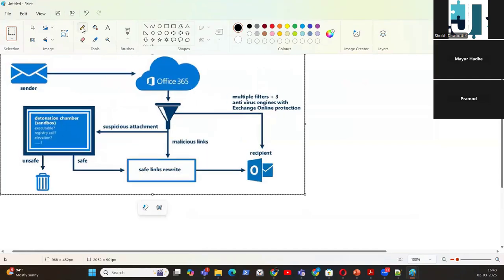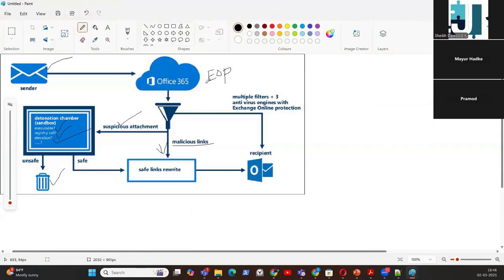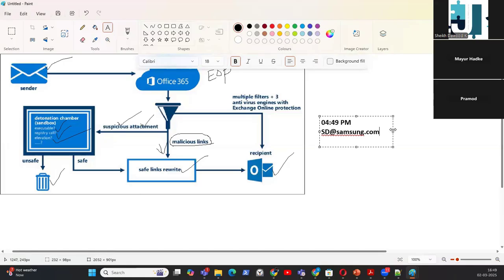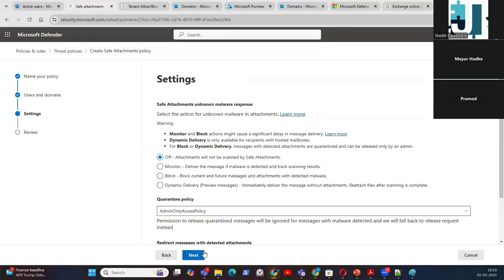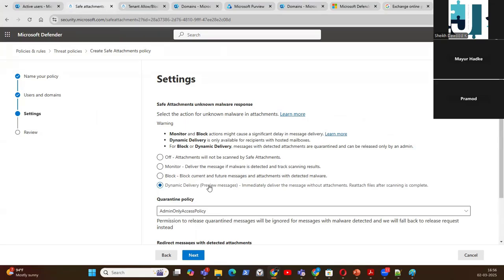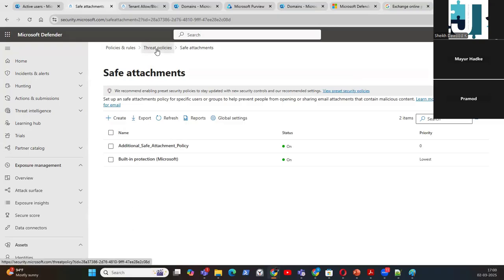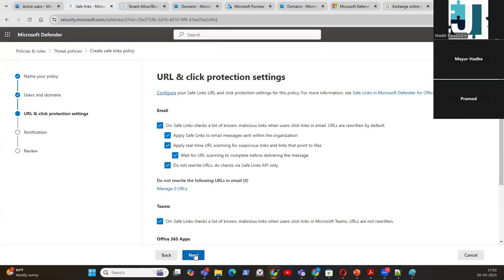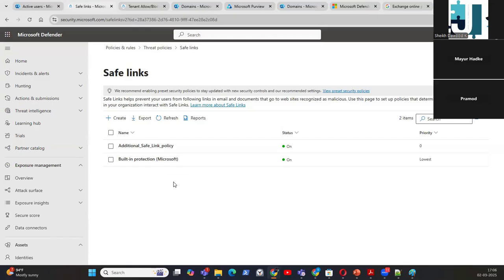SC200 - Exchange online Protection | SC-200 ONLINE TRAINING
@JOYATRESTECHNOLOGY provides best online course